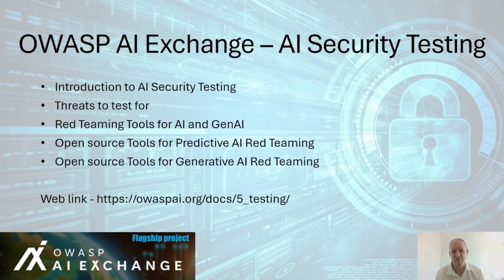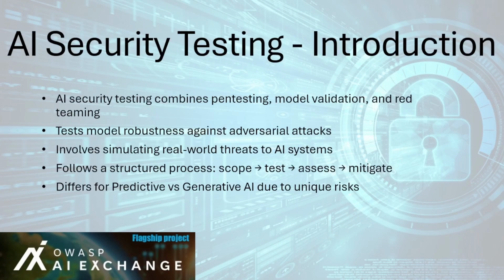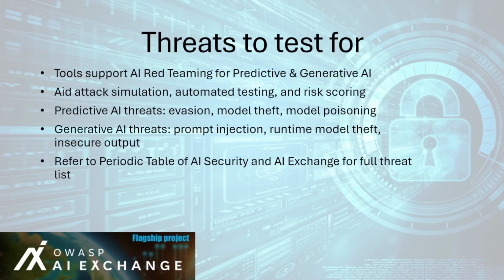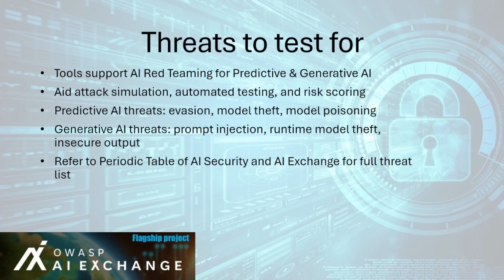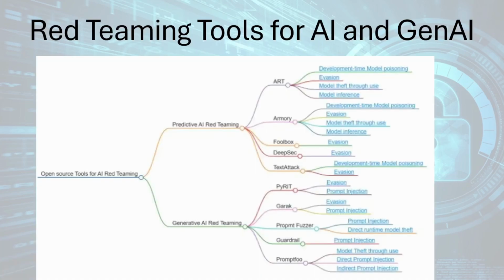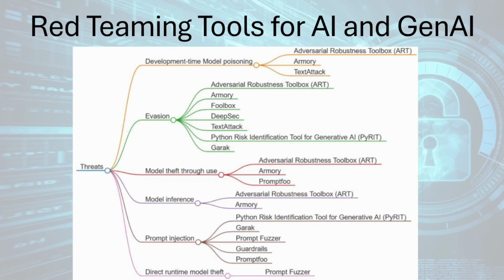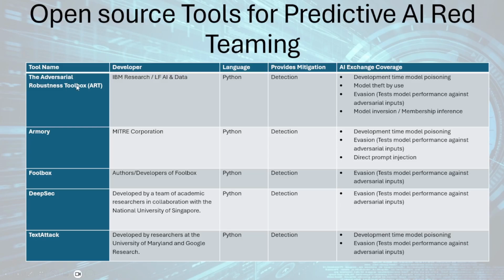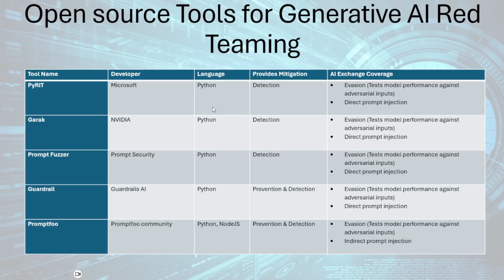5. AI Exchange Security Testing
In this lesson, we’ll explore the AI Security testing chapter of the AI Exchange.

AI security testing assesses how resilient AI systems are to attacks. It integrates traditional pentesting, model validation, and AI-specific red teaming — where simulated adversarial scenarios test the model’s ability to resist manipulation or data compromise.